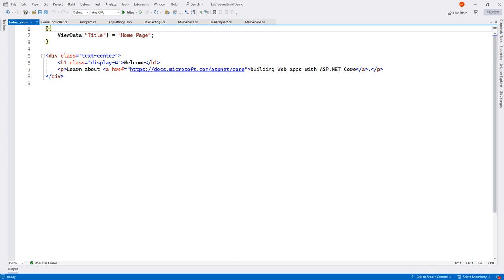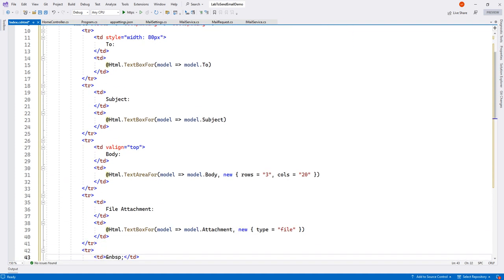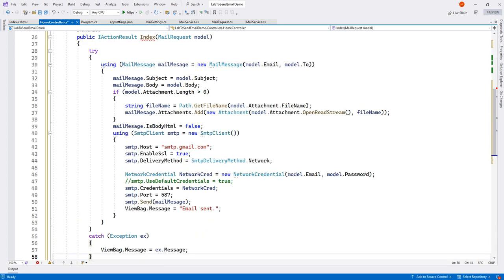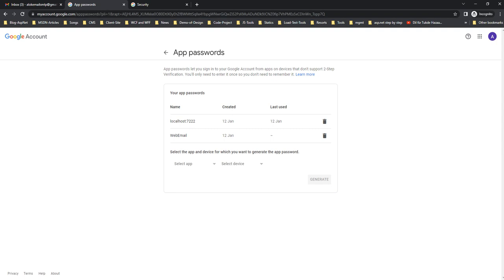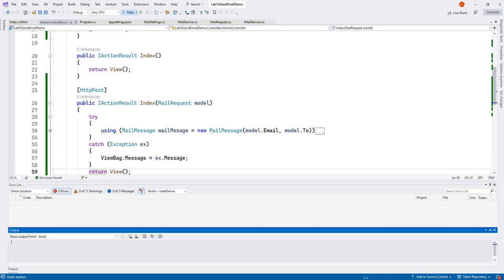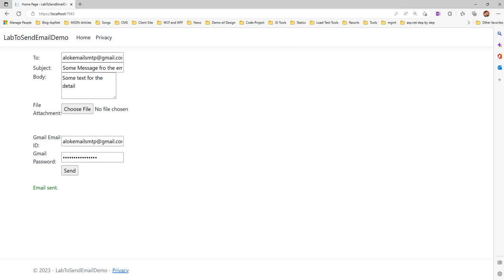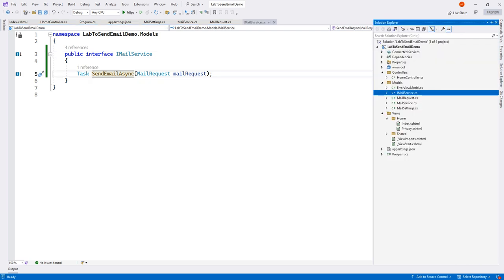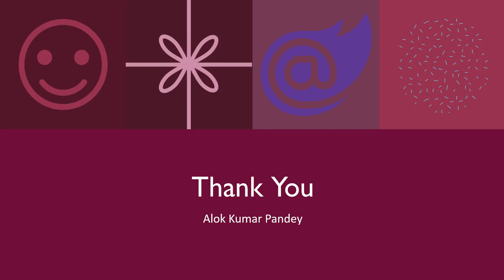Send Email with SmtpClient in ASP.NET 6.0, 7.0